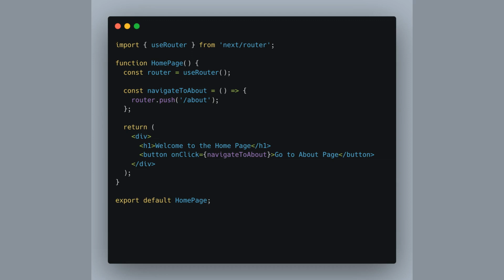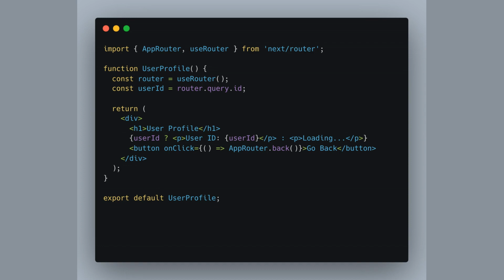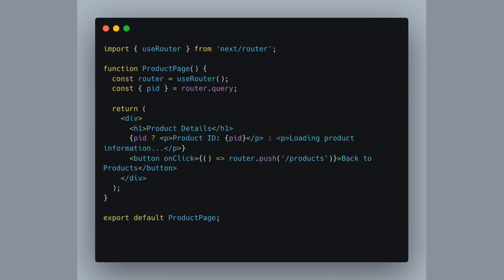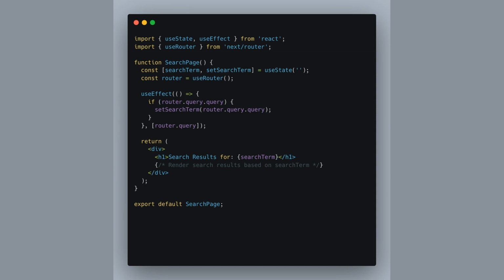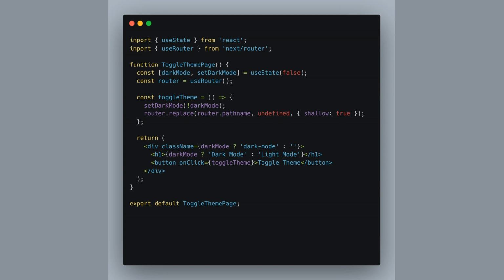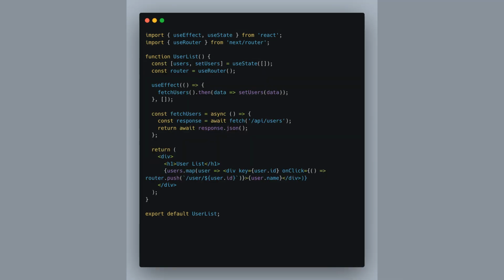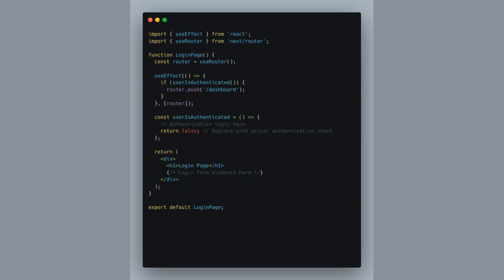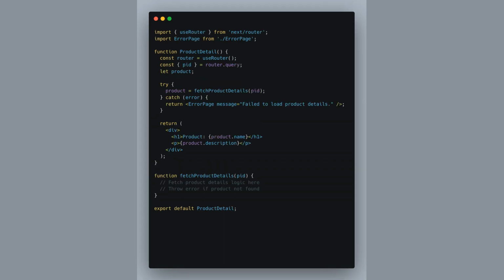Next.js 14 App Router Mastery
Master Next.js 14's App Router Efficiently ⬇️

- Use cases
- Performance tips